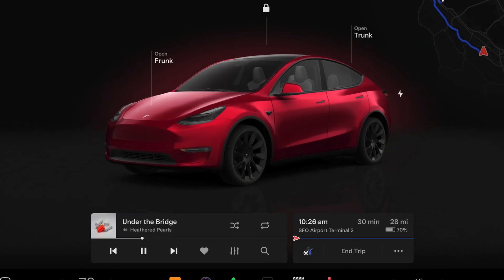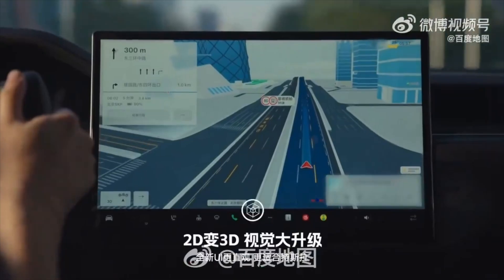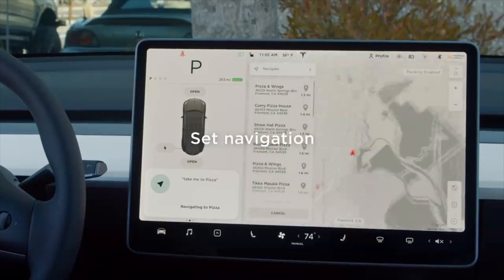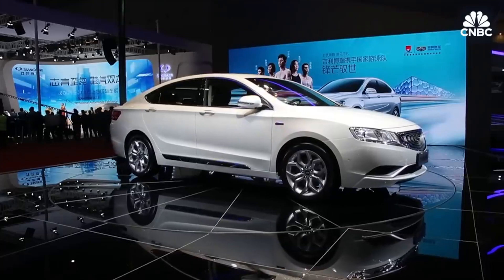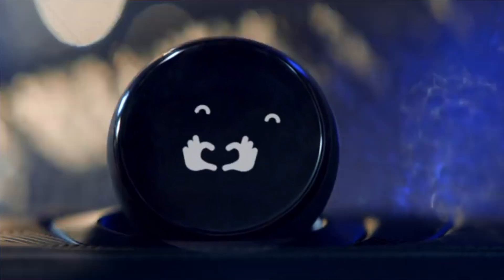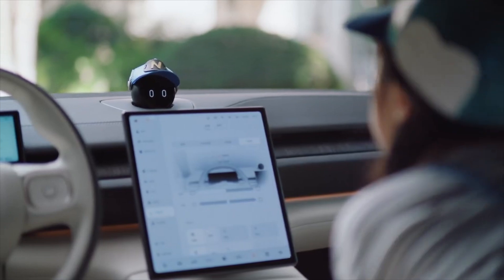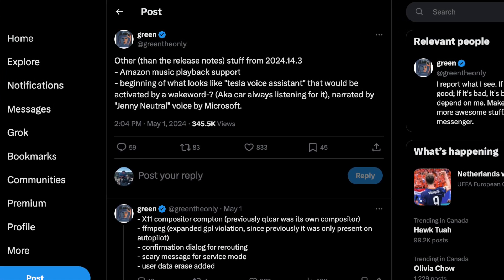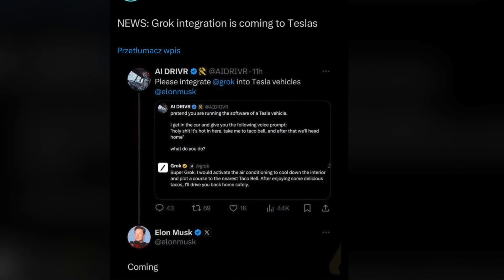Tesla Introduces New Voice Assistant in China with Auto Wake Mode | It’s Better Than Expected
Tesla has introduced their newest update to voice assistance which is a lot smarter and can understand more natural language, it also has a wake word to make it truly hands free

Screen Protector Model 3/Y

Sunshades by BASENOR

All Weather Floor Mats

Magsafe Phone Mount

Center Console Organizer Tray